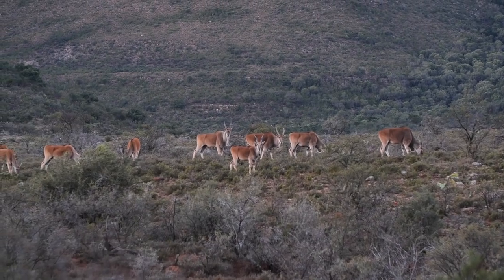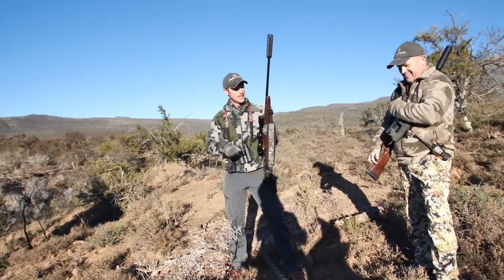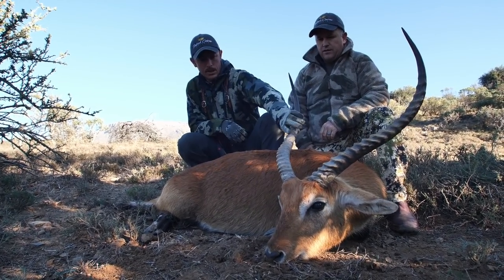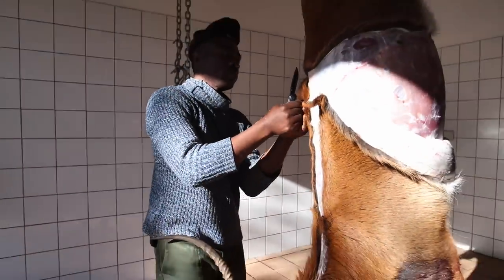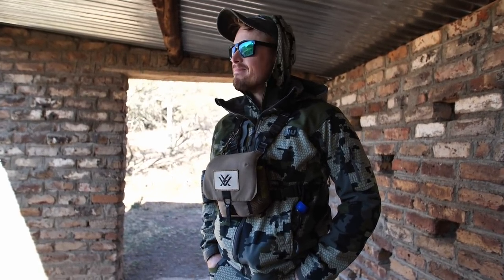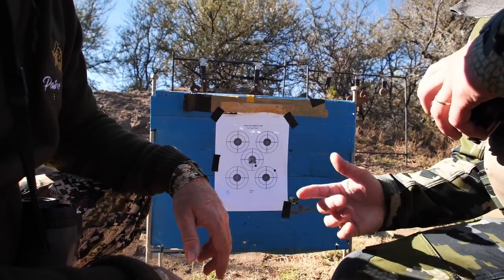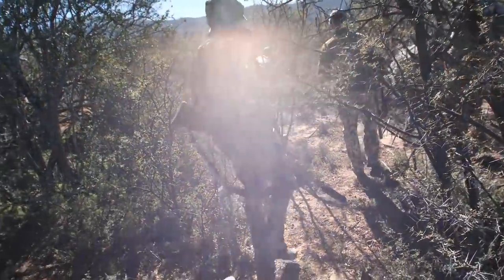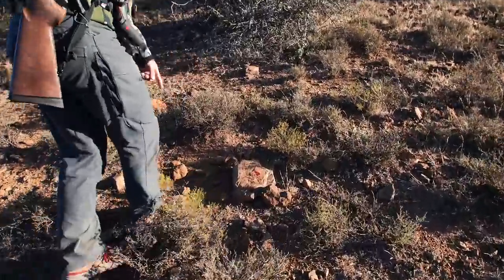RED LECHWE DOWN! Spot & Stalk Hunting South African Bush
Spot and stalk hunting in South Africa with Patric Cairns Safaris. This is my first day hunting on this new area away from the eastern cape coast and more in the dry mountains. We encounter impala, gemsbok and the amazing Red Lechwe.